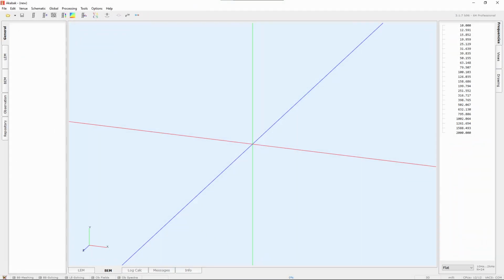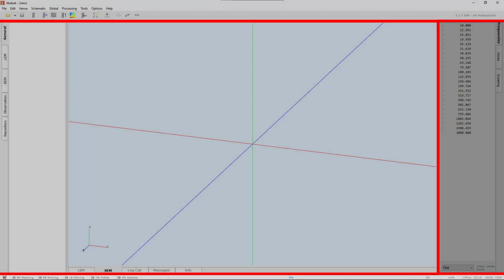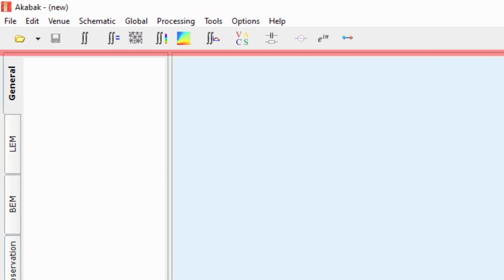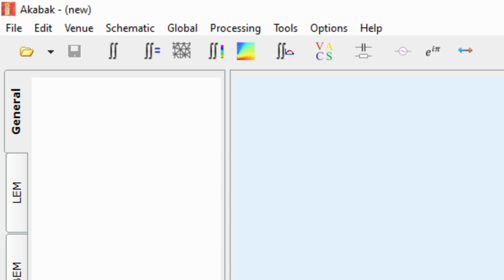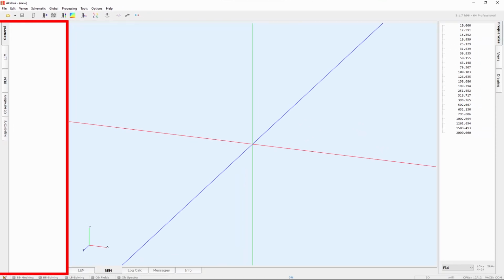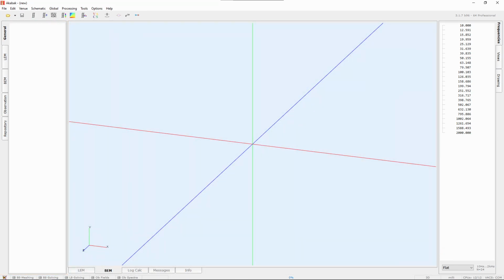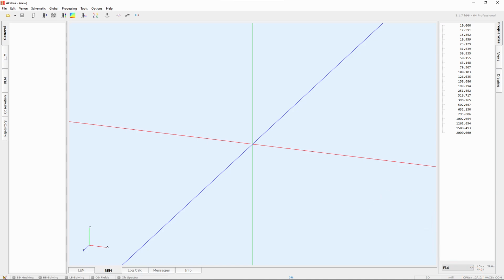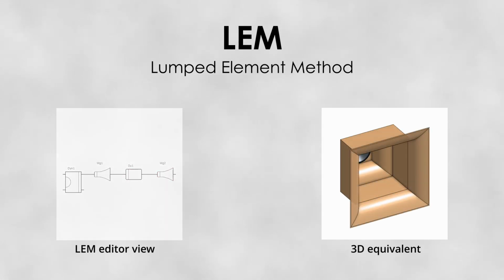Akabak explained | Interface and methods #3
Get more details on my website ! Sound system cabinets plans, useful links, tools and FAQ...
▶ planssystemes.notion.site ◀

Special thanks to my few supporters for offering me coffees against the knowledge I provide for free ♥

0:00 Introduction
0:10 Akabak interface
1:04 LEM simulations
1:48 BEM simulations